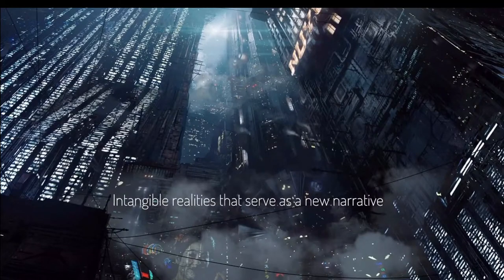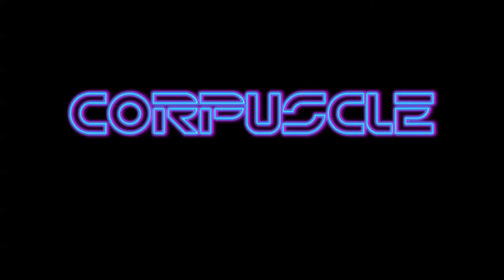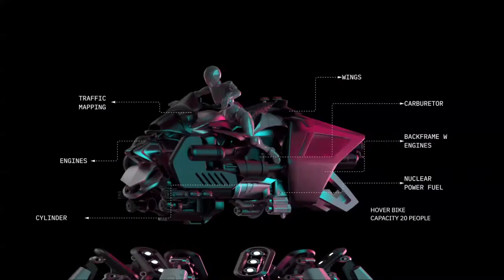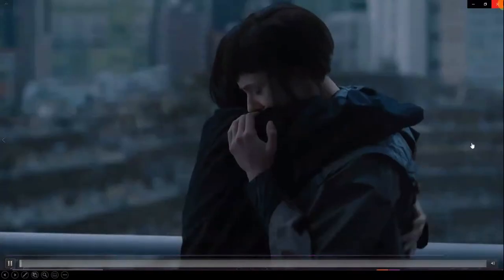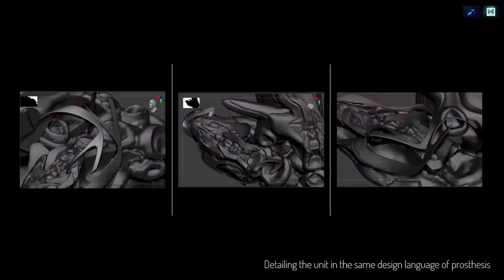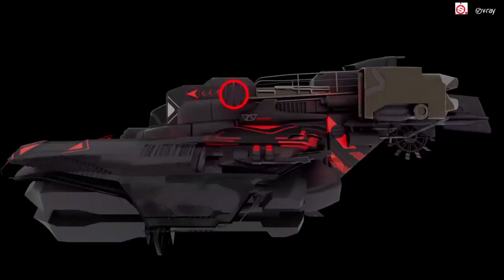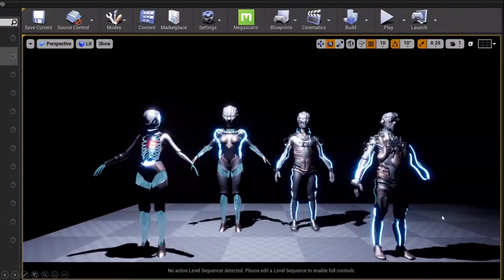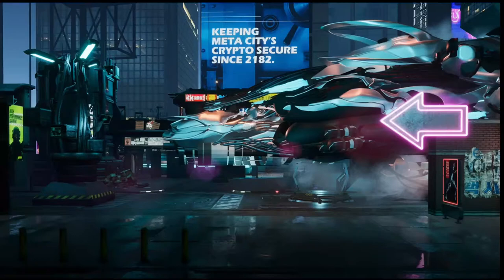L113 : Cinematography of architecture : Process and Workflows with Eva Khan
Eva Khan shares insights into her futuristic, dystopian cyberpunk-inspired master's thesis project "Molten Memories". She explains how memories shape us and our environment, and how new technologies like machine learning and neural links could allow us to store, transfer, and modify memories in immersive 3D environments.
Khan details the narrative, concepts, characters, environments, vehicles, and technical workflow behind her project. She discusses key influences like the film Ghost in the Shell, finding inspiration in sci-fi architecture and intangible realities. Khan walks through her process of developing assets, animations, rigging, lighting, scenes, and camera work to bring her vision to life. She shares tips on software, modeling techniques, iteration, and more. Khan emphasizes the importance of storytelling, pacing, and cinematic techniques in architectural visualization. Overall, her project offers a masterclass in worldbuilding, visual effects, and using emerging tools to create fully-realized visions of the future.

00:00 - Introduction
00:17 - Inspiration from Ghost in the Shell movie
01:13 - Overview of Molten Memories project concepts
02:21 - Introduction to the cyborg Duran
03:10 - Process of memory manipulation
04:15 - Bim corpuscles for data collection
05:28 - City scale data aggregation
07:15 - Vehicles designed for the city
08:46 - Scene setup in Unreal Engine
09:59 - Breakdown of scenes and transitions
18:54 - Ghost in the Shell movie inspiration
20:18 - Narrative and environment creation
43:57 - Final rendered cinematic video
47:48 - Summary and closing

cyborg design - futuristic architecture - dystopian worldbuilding - Maya 3D modeling - ZBrush digital sculpting - Houdini VFX - Unreal Engine environments - RAM garment - neural links - visual storytelling - cinematic editing - conceptual ideation - thesis project breakdown - behind the scenes - breakdown